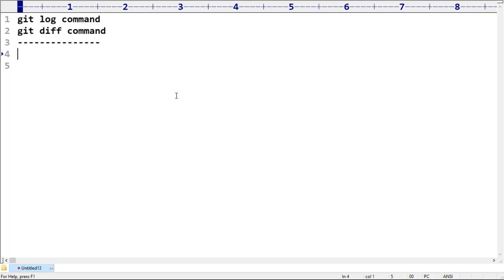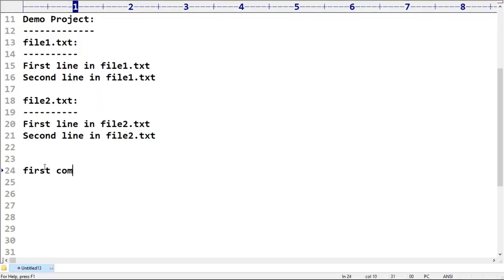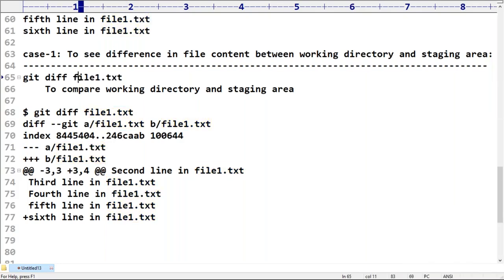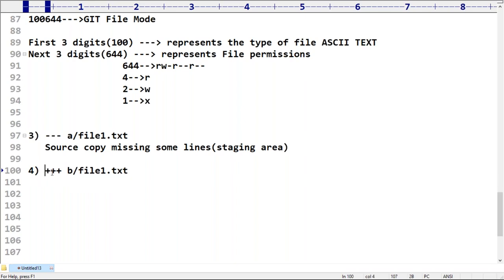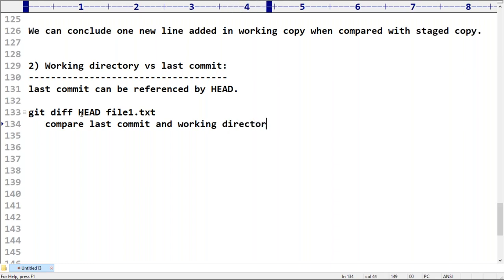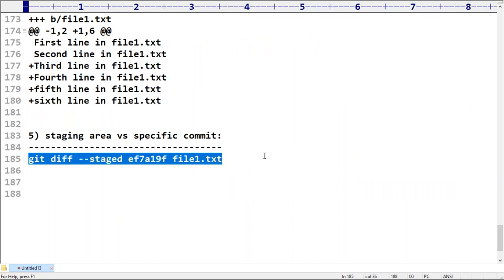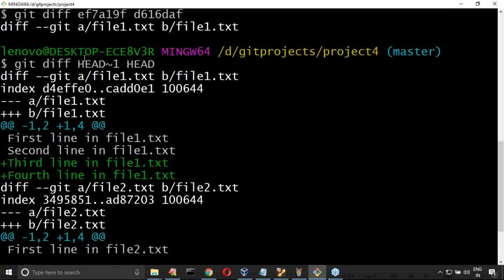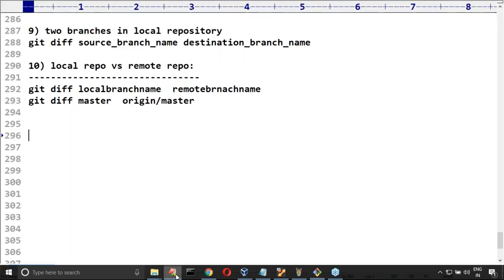09 the complete store of git diff command